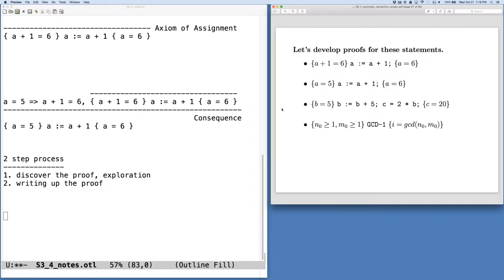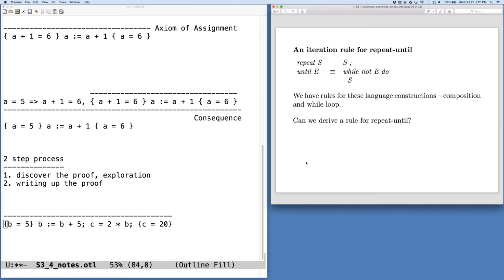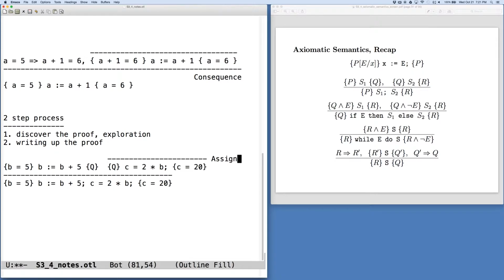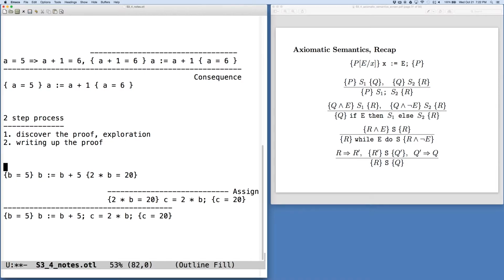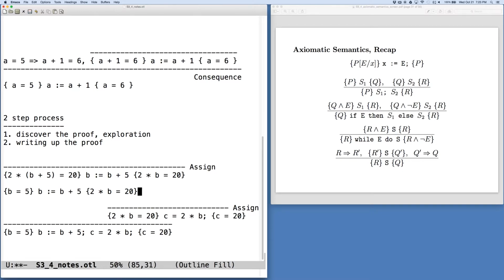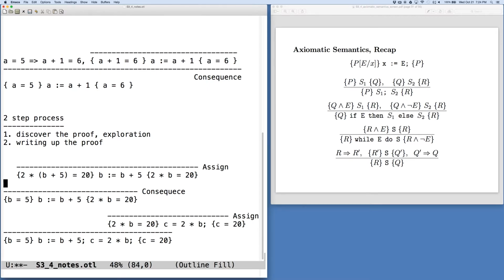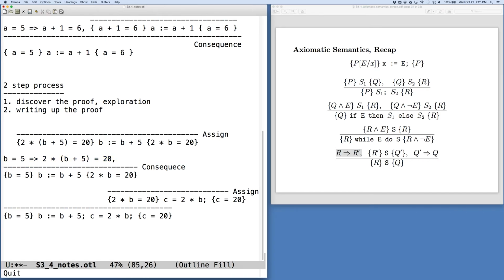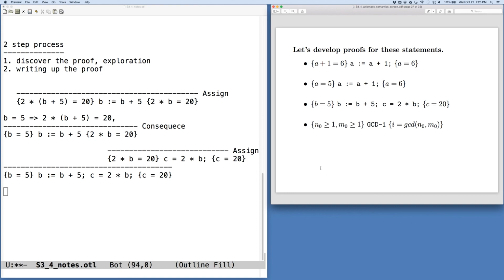V6 Demo part 2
Another example, using rule of composition